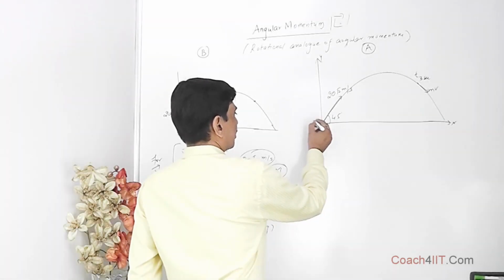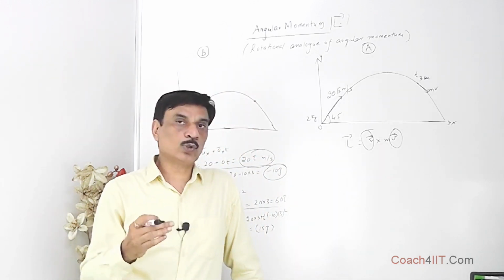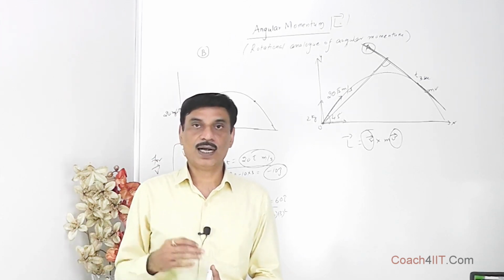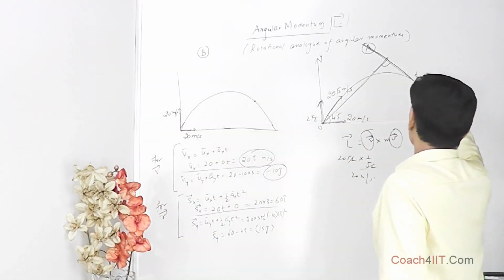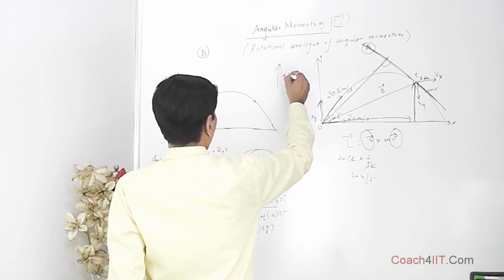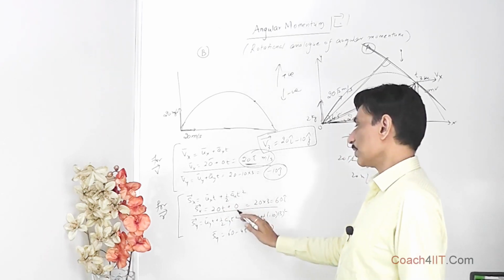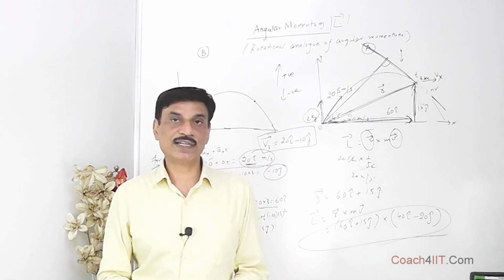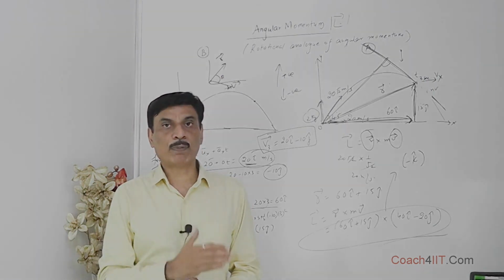77. Concepts Consolidation & Application- 2- Angular Momentum